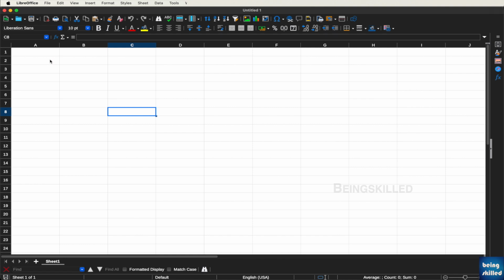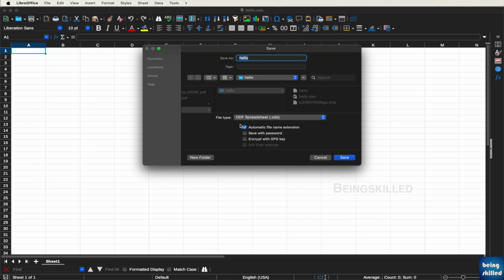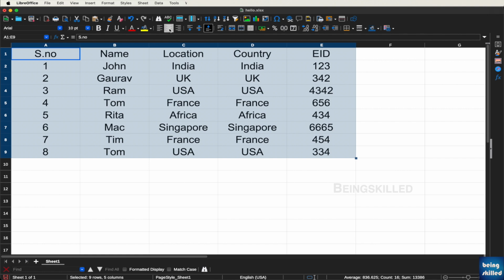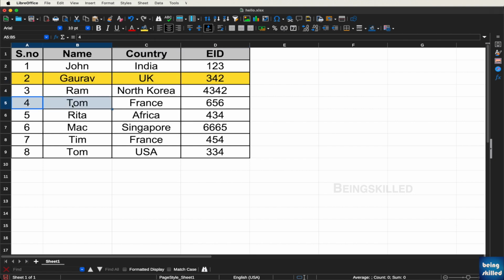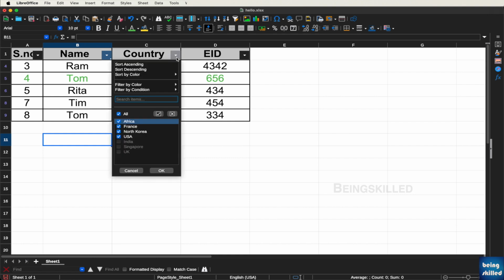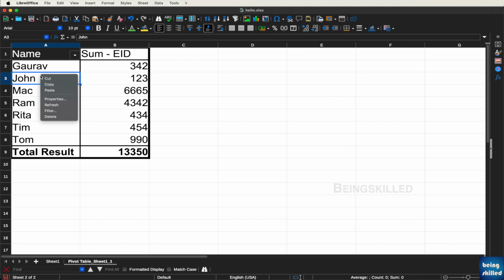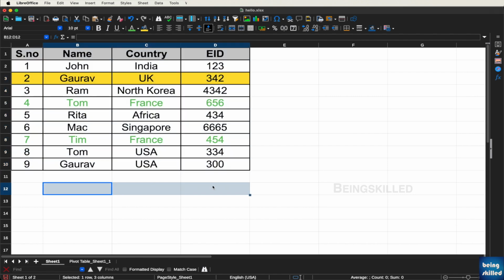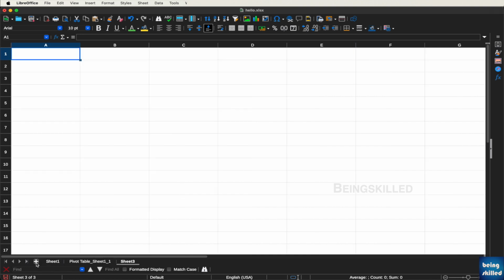Getting started with LibreOffice Calc - the open source replacement of MS Excel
🆓 Getting Started with LibreOffice Calc – The Open Source Replacement for MS Excel

Welcome to your first steps with LibreOffice Calc – the powerful, free, and open-source alternative to Microsoft Excel! 🚀

In this beginner-friendly video, you’ll learn: 🔹 What LibreOffice Calc is and how it compares to MS Excel
🔹 Basic spreadsheet functions and formulas
🔹 How to create, save, and format your first spreadsheet

Whether you're switching from Excel or starting fresh, this tutorial will help you feel right at home with LibreOffice Calc.

💡 LibreOffice is 100% free, open-source, and works on Windows, Mac, and Linux!

How to apply filters in Table in LibreOffice?
How to copy formatting from cells?
How to save the file as XLSX or ODS or PDF?
How to open files in LibreOffice Calc?
How to see Print preview in Libreoffice calc?
How to print spreadsheets using Libreoffice calc?